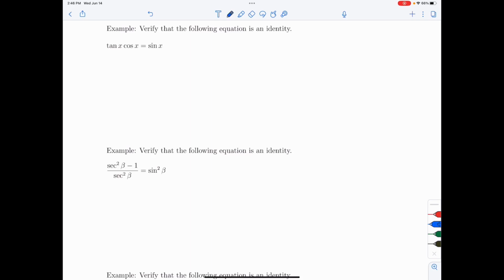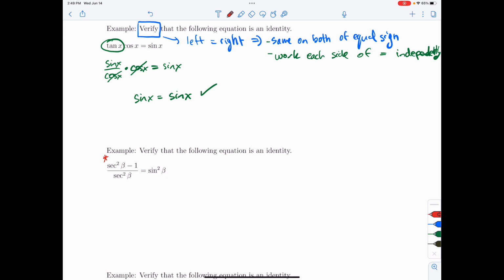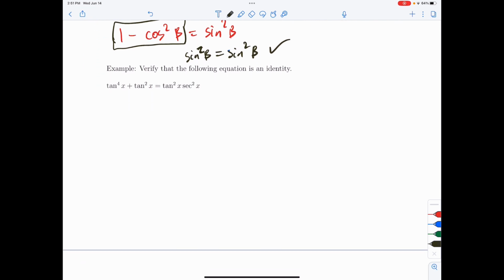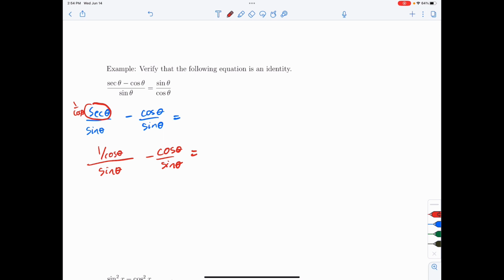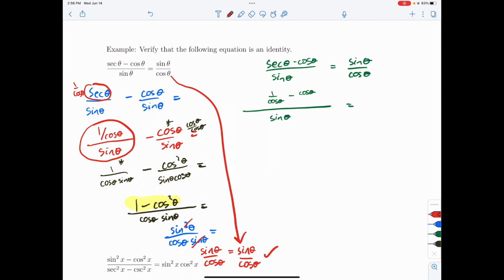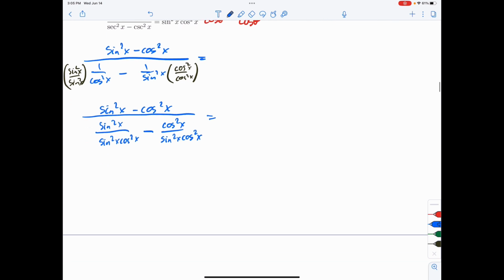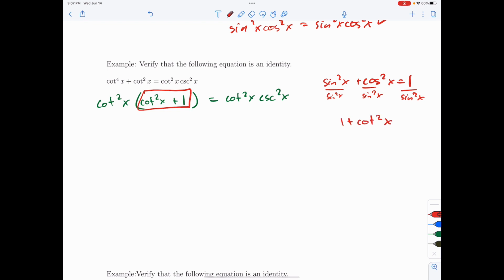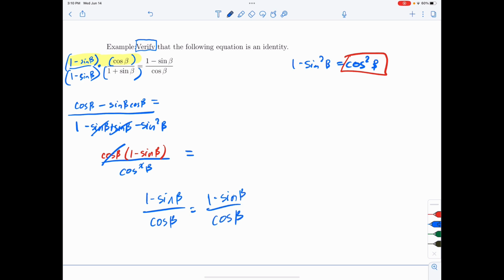Verifying Trigonometric Identities